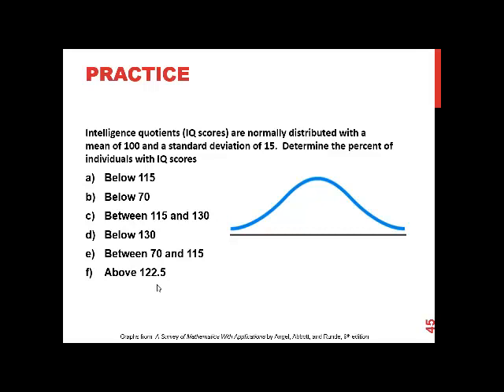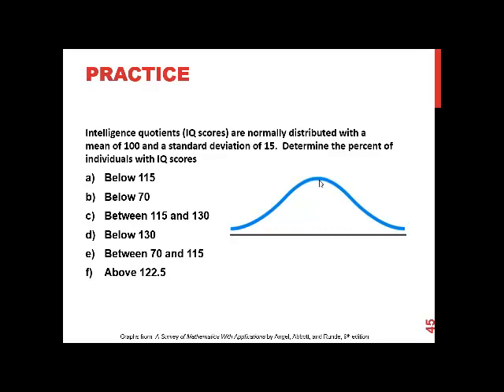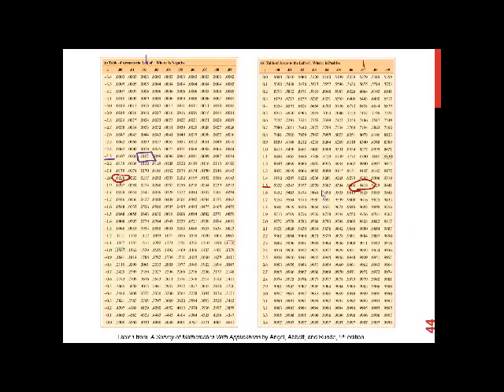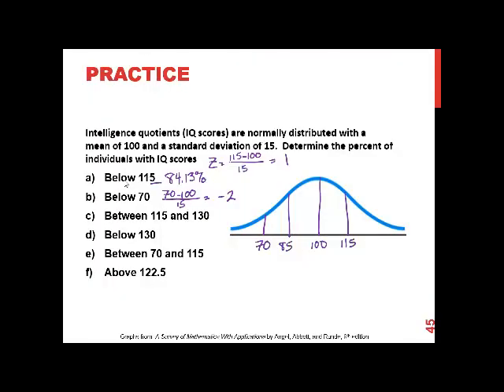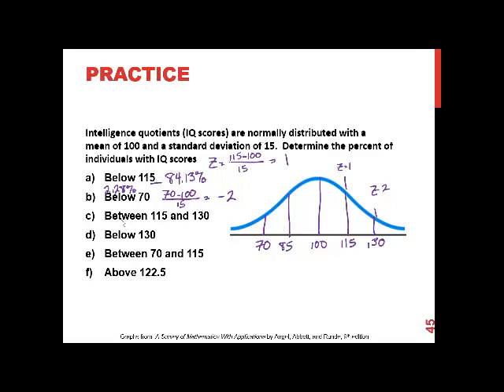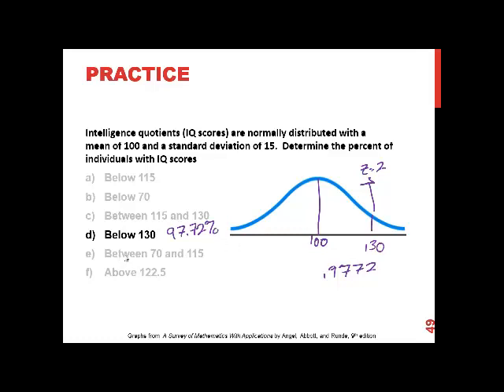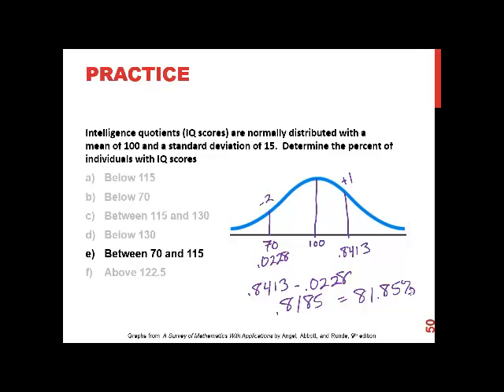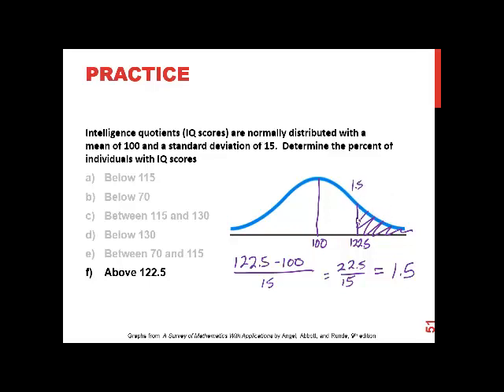MAT110 M7E Video 3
The Normal Curve concluded